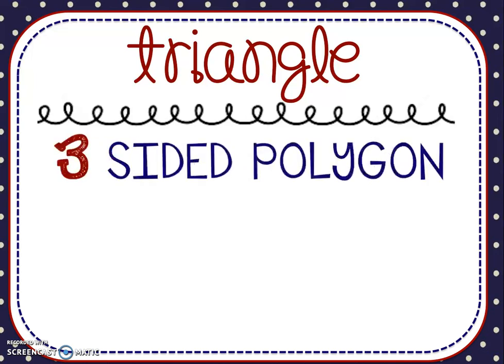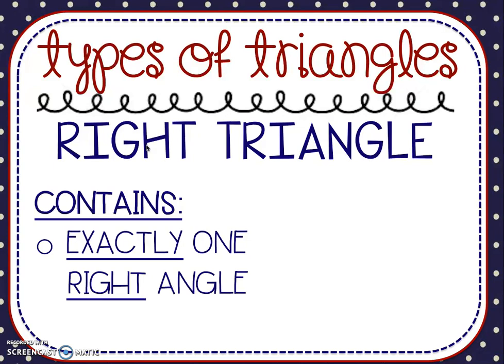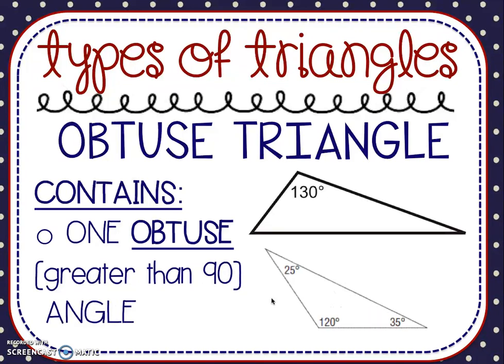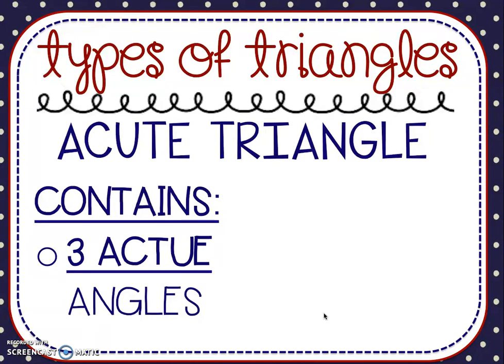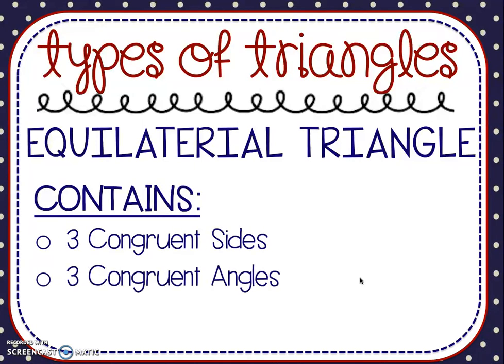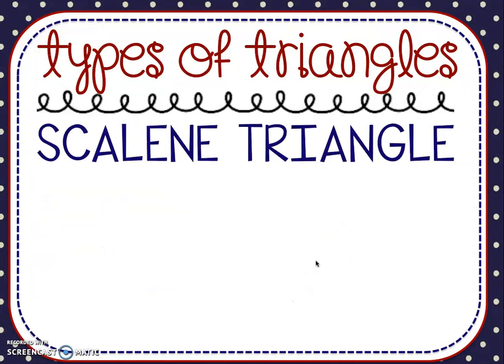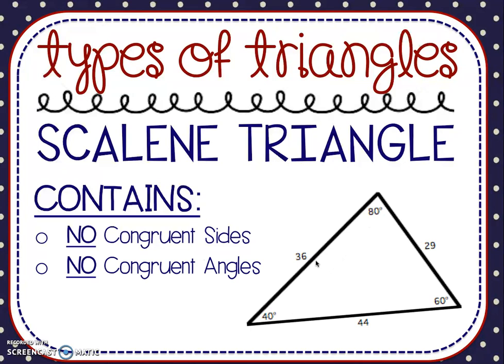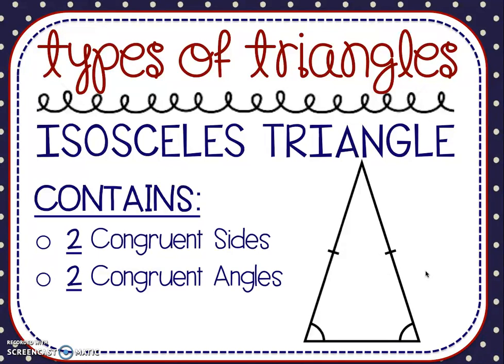Classifying Triangles {Review}